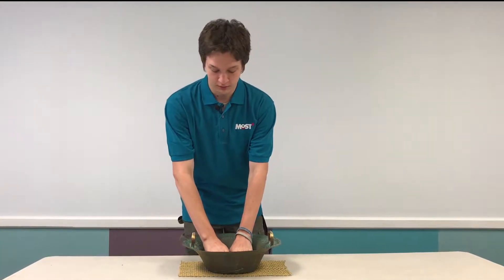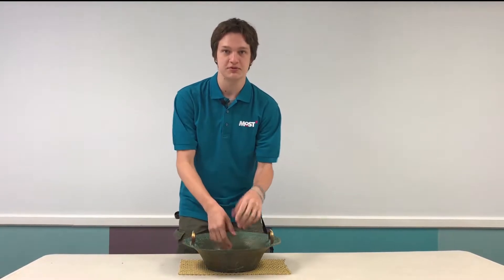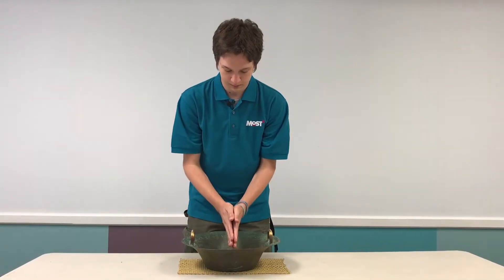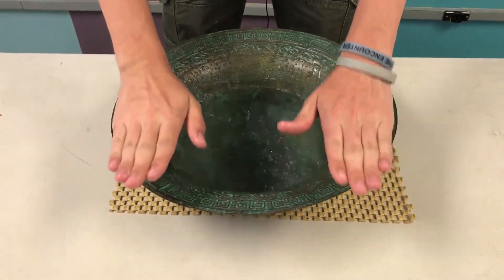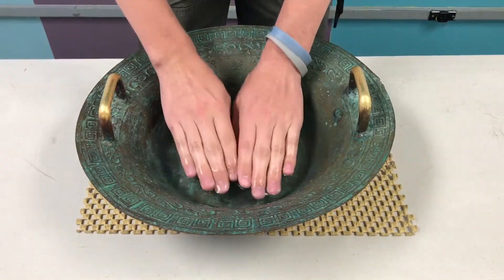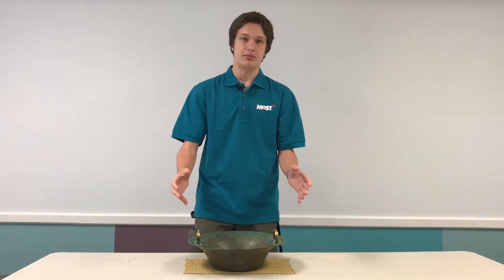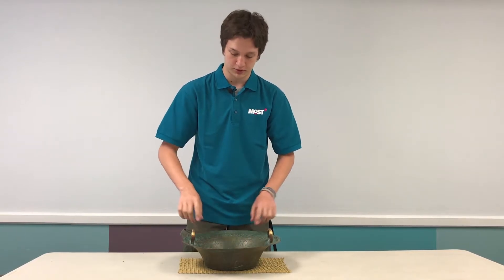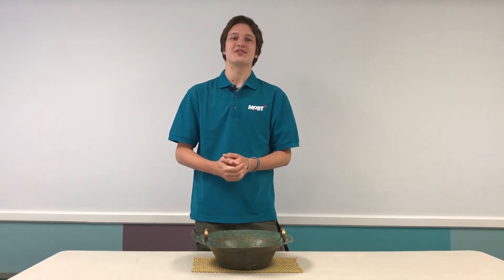Science Minute from the MOST: Dancing Water Bowl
Did you know that vibrations can make water "dance"? That's only if you have the right bowl. Watch Museum of Science & Technology educator Michael make water dance as he explains the physics behind it.